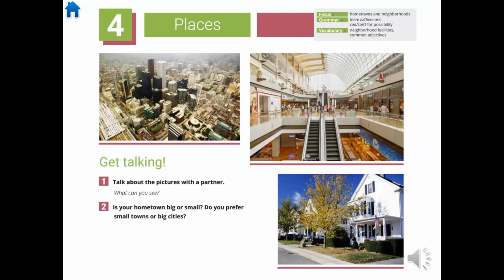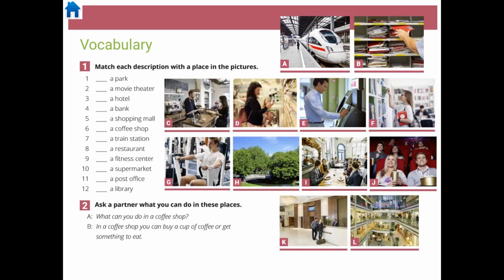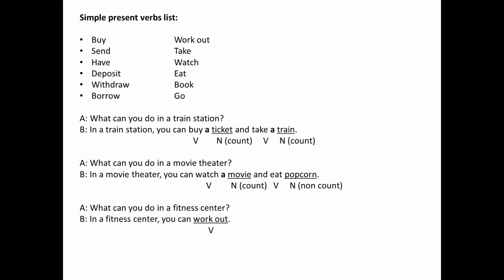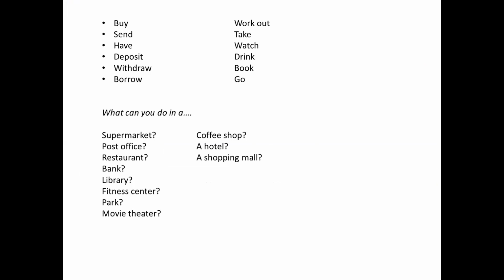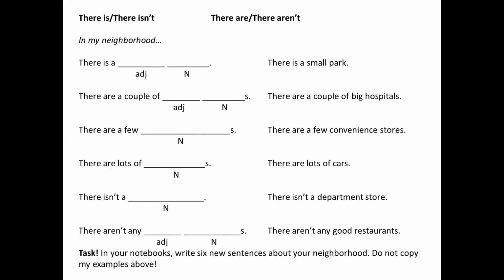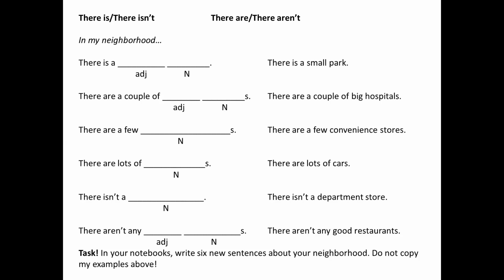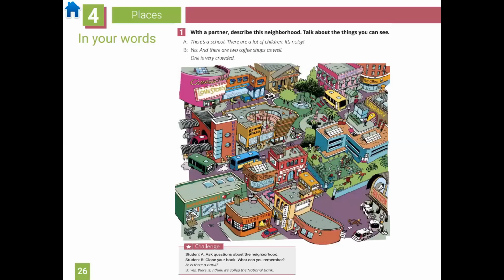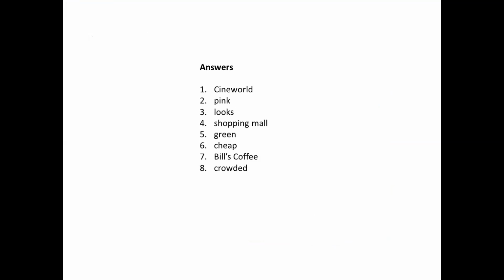zoom 0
BT1 UNIT 4